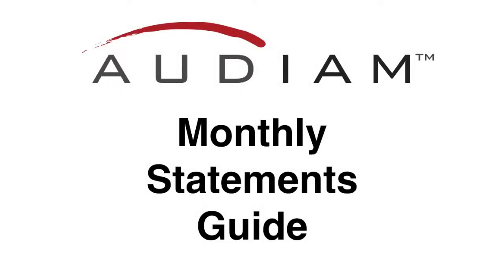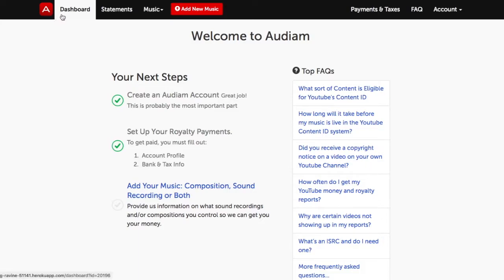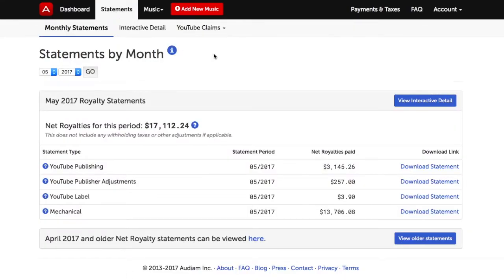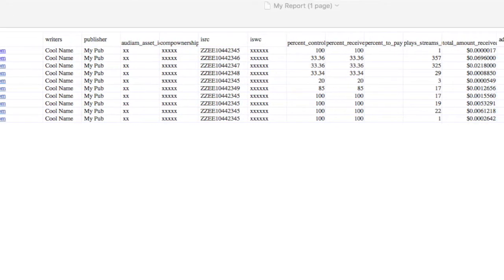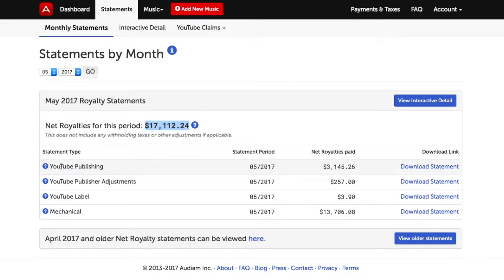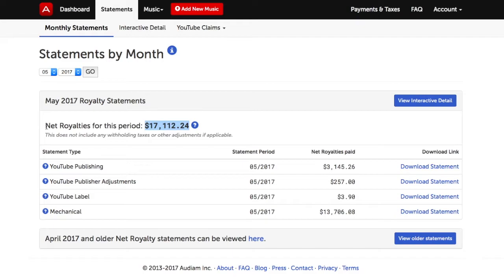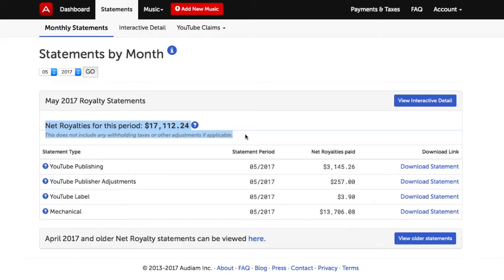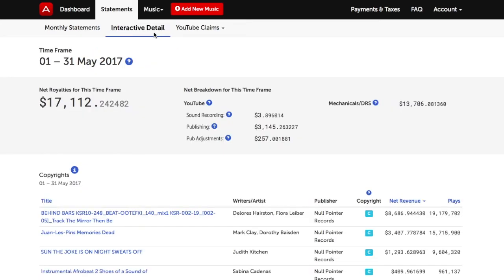Audiam Help Guide Monthly Statements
This video shows you the features and how to use the advanced Monthly Statements section of Audiam.